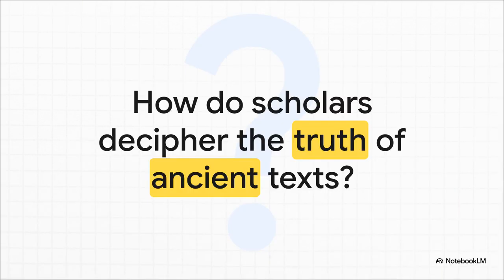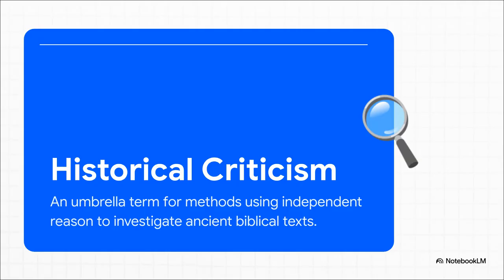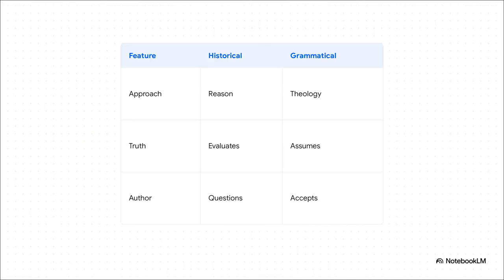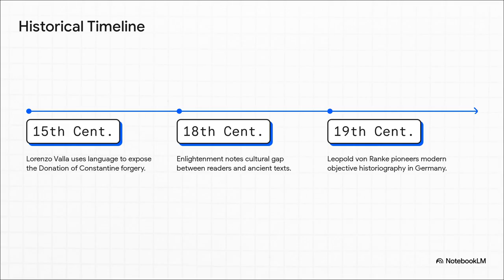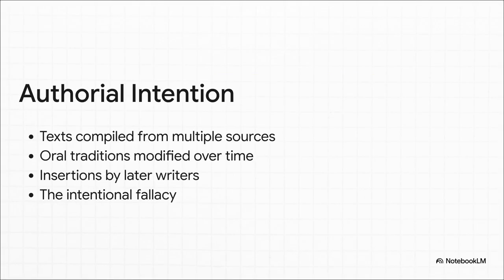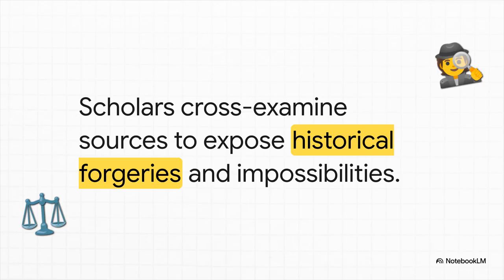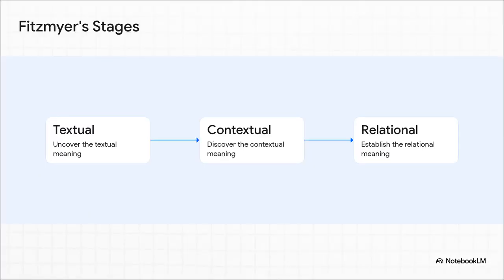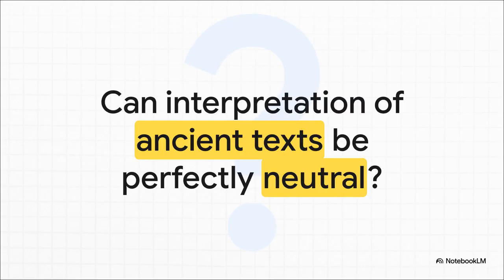Historical Criticism - David R. Law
Historical criticism is the overall interpretive approach that seeks to understand the Bible by investigating its historical origins, authorship, composition, development, and original meaning within its historical context. To achieve this goal, scholars employ historical-critical methods, which are the specific analytical tools of historical criticism. According to David R. Law, these include textual criticism (recovering the earliest attainable text), source criticism (identifying the written sources behind the text), form criticism (examining the original literary forms and their Sitz im Leben), and redaction criticism (studying how biblical authors edited and arranged their sources to express theological purposes). Thus, historical criticism is the umbrella approach, while the historical-critical methods are the tools used to accomplish its objectives.